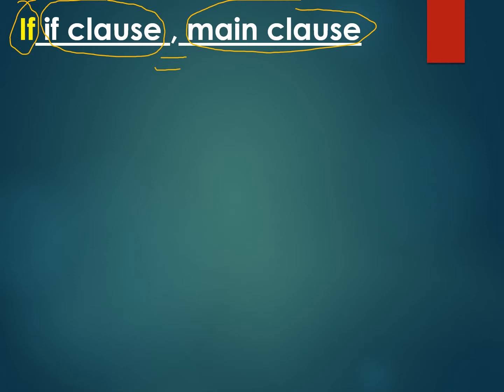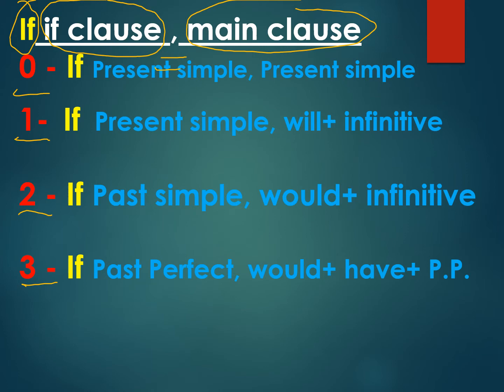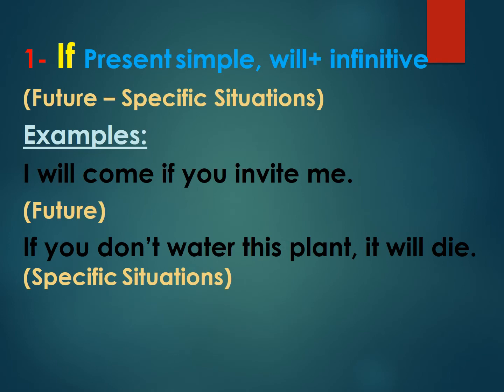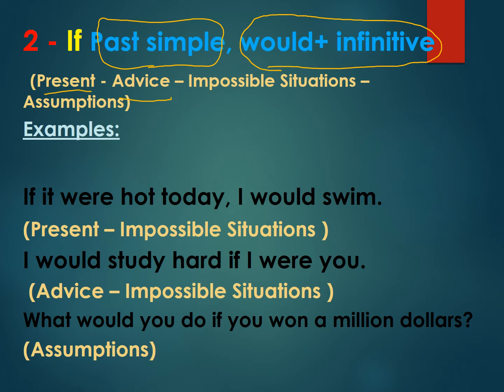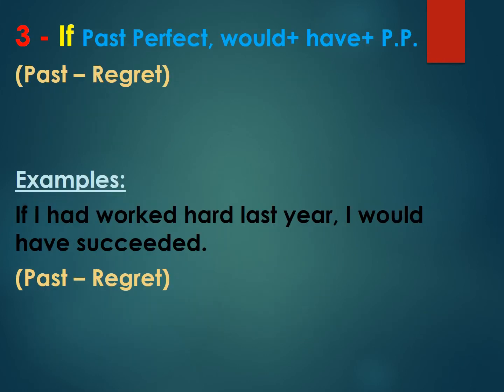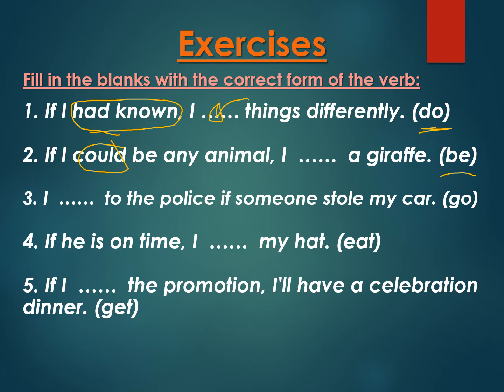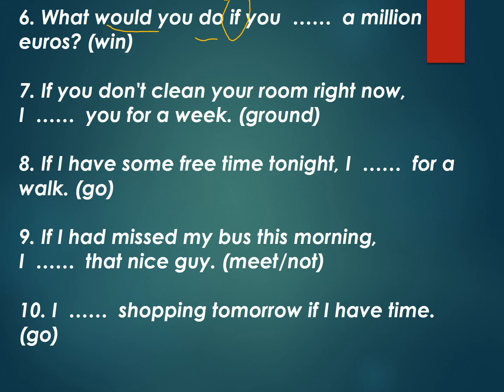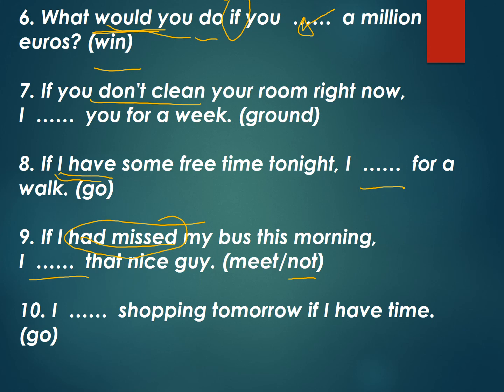If Conditional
Conditional If types: 0, 1, 2 & 3 with exercises